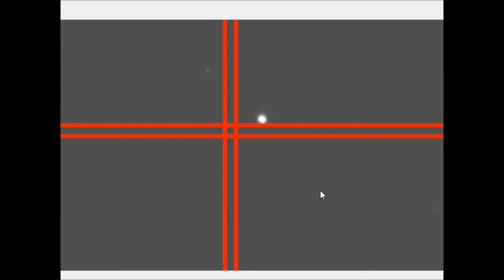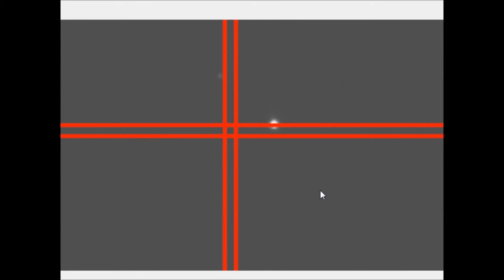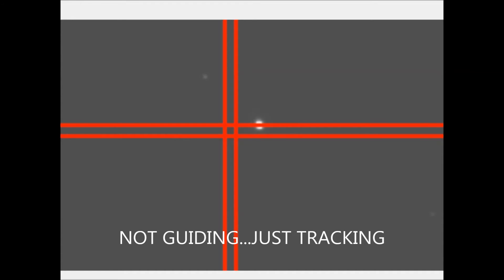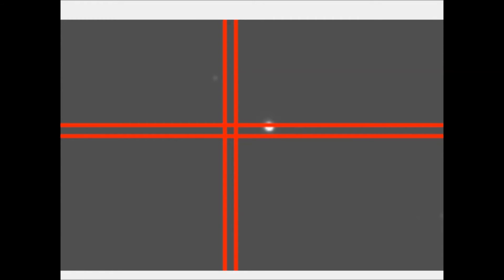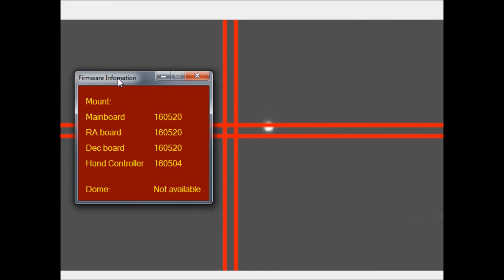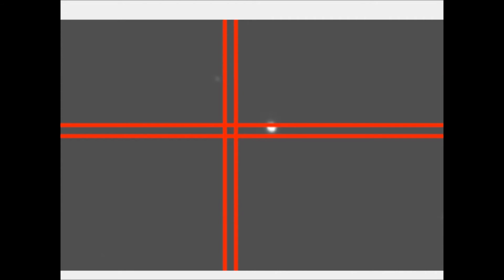iEQ45 Pro - Oscillation aka...wobble with tracking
Video is sped up 8x to see the wobble of the star. NO guiding, just a goto the star and track. Zoomed in view from StarLight Live and Lodestar X2m camera.